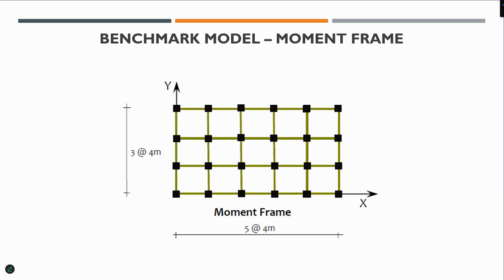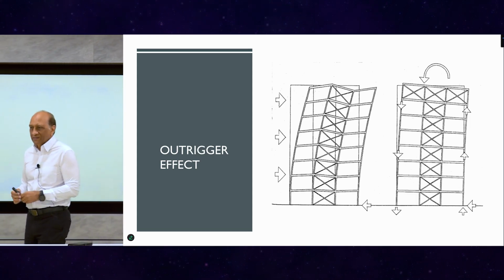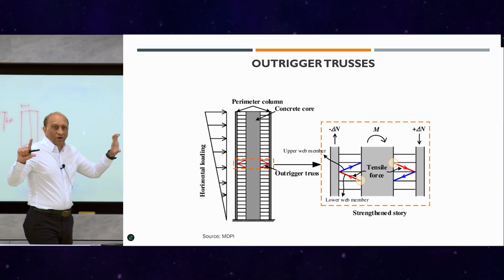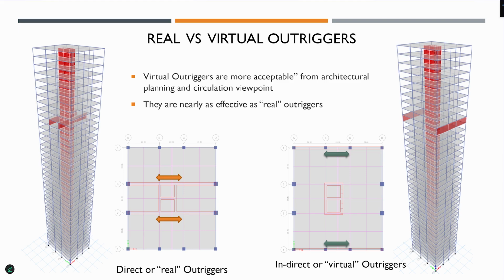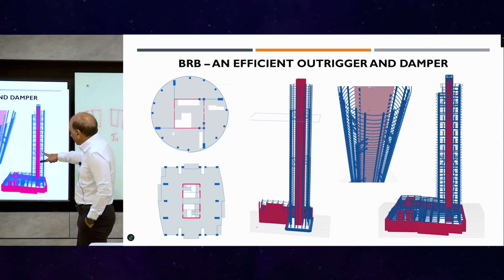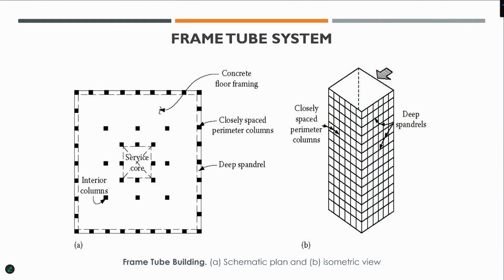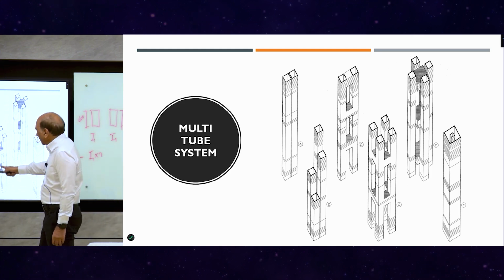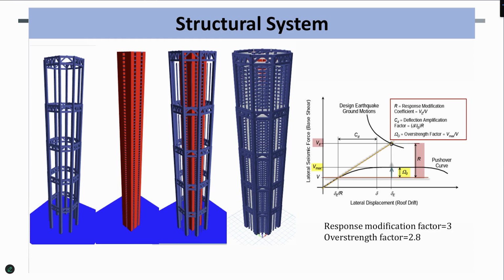Structural Systems and Load Paths for Tall Buildings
Structural Systems and Load Paths for Tall Buildings -Structural Design of Tall Buildings

In Part 3 of the "Structural Design of Tall Buildings" series, we delve into advanced load transfer mechanisms and explore how structural systems handle both gravity and lateral loads in modern skyscrapers. Learn about the natural flow of loads through stiffness-driven paths, alternate load paths for redundancy, and critical design considerations for tall buildings.

This video covers:

Natural vs. Alternate Load Paths: How gravity and lateral loads are distributed through beams, columns, slabs, and walls.

Advanced Structural Systems: Bearing walls, building frames, moment frames, dual systems, and flat slabs.

Redundancy in Design: Ensuring safety during column failures, foundation settlement, or blast scenarios.

Construction Sequence Analysis: The importance of analyzing construction stages to optimize load transfer.

Lateral Load Challenges: Addressing wind and seismic forces with innovative structural solutions.

Discover how engineers create resilient structures by analyzing load paths, designing for redundancy, and optimizing performance under extreme conditions. Perfect for structural engineers, civil designers, and anyone passionate about tall building design!